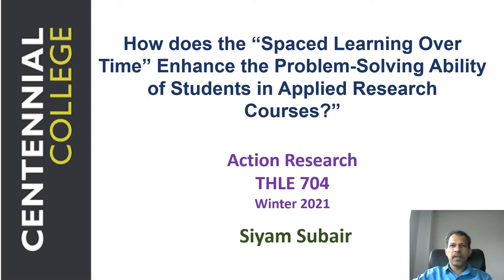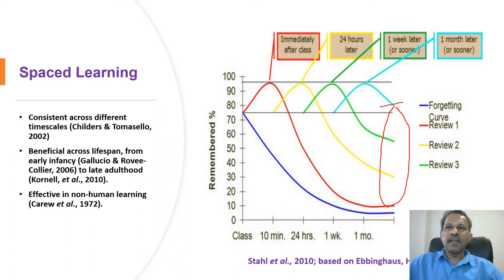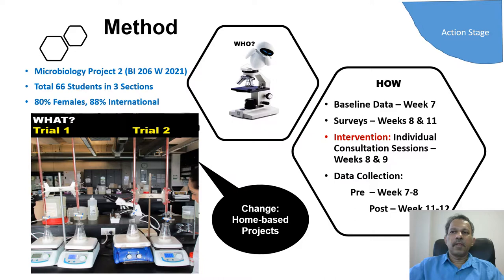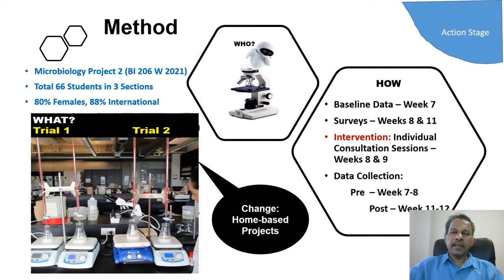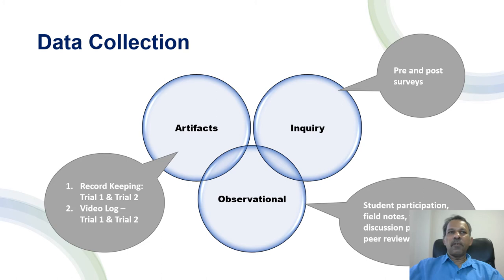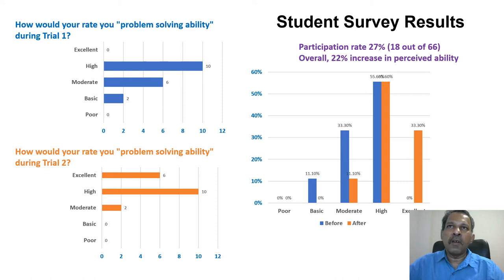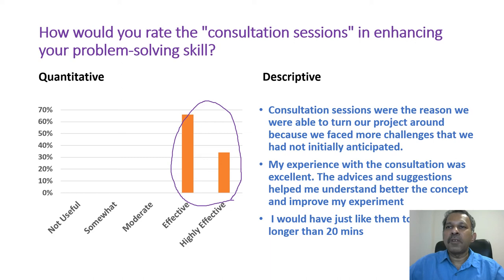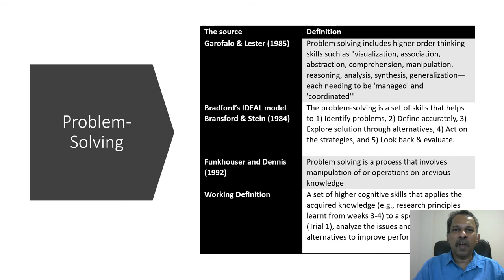Action Research: Effect of “Spaced Learning Over Time”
How does the “Spaced Learning Over Time” Enhance the Problem-Solving Ability of Students in Applied Research Courses?”
Learning is a complex process of information, where the retention of memory plays a critical role. When the educational lessons are repeated over time, the spacing effects tend to enhance long-term retention and thus increase performance. The spacing effect is one of the oldest (Ebbinghaus, 1885/1964) and widely documented phenomena in the history of learning and memory research as well as in the experimental psychology. It has been extensively reviewed (e.g., Dempster, 1988) and subjected to meta-analyses (e.g., Cepeda et al., 2006), and found to be consistent across different timescales, e.g., Childers & Tomasello, 2002. The spacing effect was found to be beneficial across lifespan, from early infancy (e.g., Gallucio & Rovee-Collier, 2006) to late adulthood (e.g., Kornell, et al., 2010). The concept was also found to be effective in non-human learning (e.g., Carew et al., 1972). However, most of the research studies were restricted to “memory-based experiments” or retention and typically compared spaced schedules of lessons versus massed, where the learning events proceeded in immediate successions. Only a few recent studies explored spaced learning beyond memory such as simple generalization (e.g., Kornell & Bjork 2008), complex generalization (Vlach & Sandhofer, 2012), and problem solving (e.g., Grote, 1995). I have long been fascinated by the concept of “spaced learning” and wanted to explore the spacing effect at Bloom’s higher cognitive skills. I have experimented multiple teaching strategies such as quiz games as a way of revising the concepts and found significant student performance. However, no formal action research was undertaken as such. Further, most of my teaching practices are related to “research-based courses”, where the memory is used minimally while higher cognitive skills such as problem solving, critical thinking, analysis, evaluation, and creation predominate. In my research courses, students are exposed to research concepts and principles initially (weeks 1-4) but with time, they tend to disengage with the principles and deviate from original stipulations. Many factors such as learning fatigue, lack of previous exposure and absence of revision (of research concepts) after initial lessons can be attributed. In this action research, I want to reinforce the “spaced learning” in the form of reflection of their trial one (explained later in detail) outcome in the light of scientific principles and want to see the increased performance, particularly the problem solving skills.